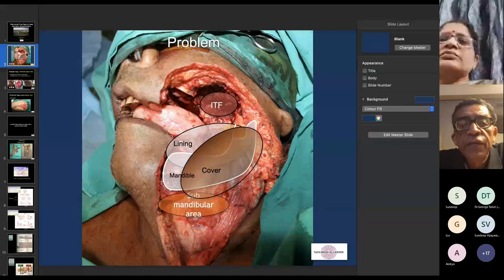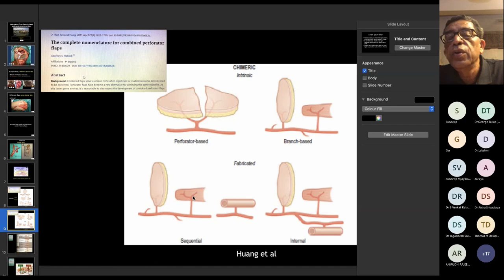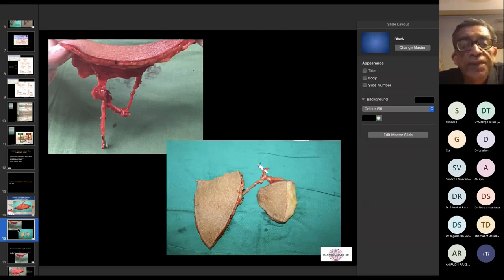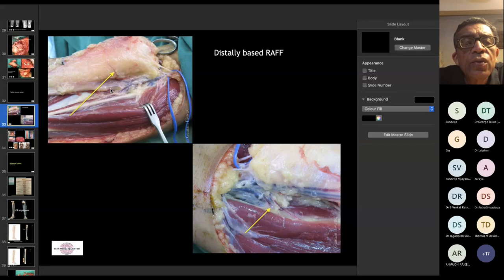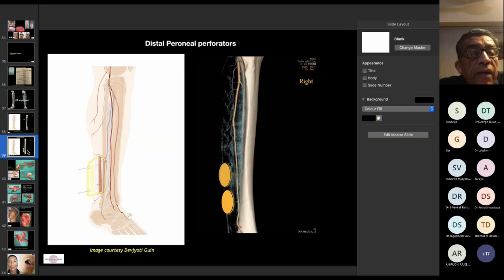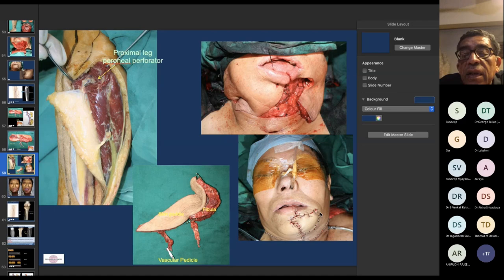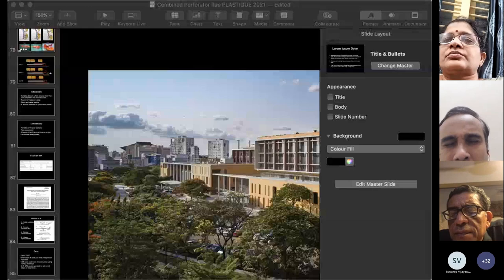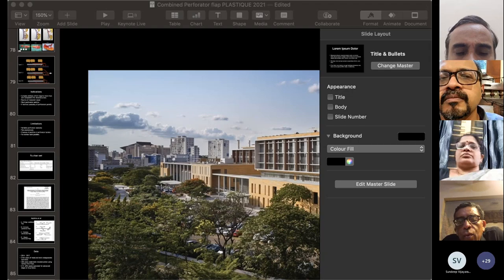Plastiquest Guest Lecture - Flap fabrication for Head and Neck Reconstruction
Guest Faculty - Dr Gautam Biswas, Consultant, Tata Medical Center, Kolkata